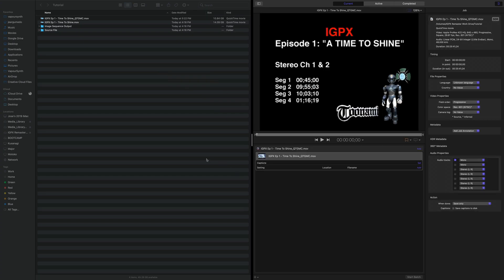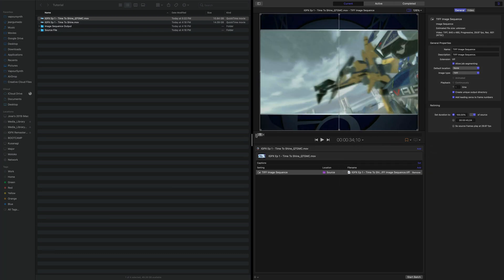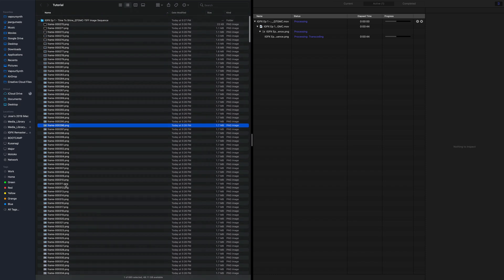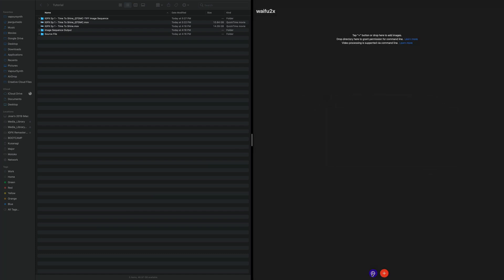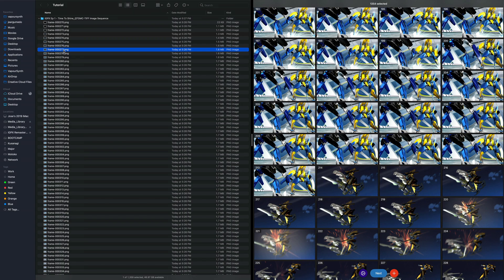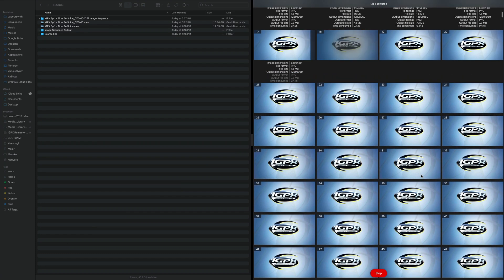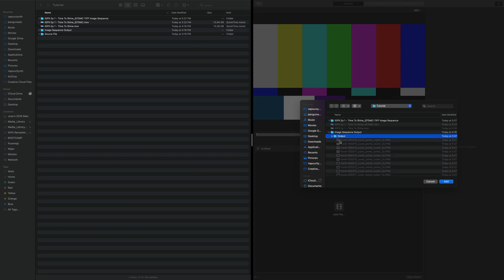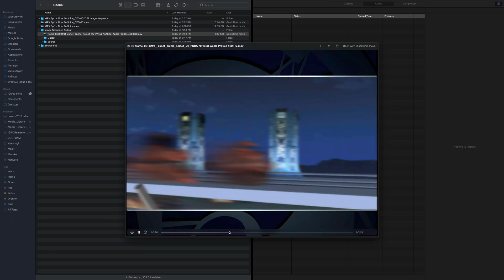OUTDATED - READ DESCRIPTION FOR UPDATE - Waifu2x For MacOS Tutorial (2021)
UPDATE 3/23/22: After many updates and changes, I feel that Waifu2x is in a good place for an updated tutorial.

UPDATE 12/28/21: Waifu Magnifier is being depreciated by the developer and they are now moving all their Apple apps (iOS, iPadOS and macOS) under one name and app: Waifu2x. I'm in the process of transitioning to the new app. Once I have some time, I will make a new tutorial addressing all the new changes in 2022. Thanks!

A tutorial to take you through the methods I use to create image sequences from video, upscale them using Waifu2x and convert those images back into a video.